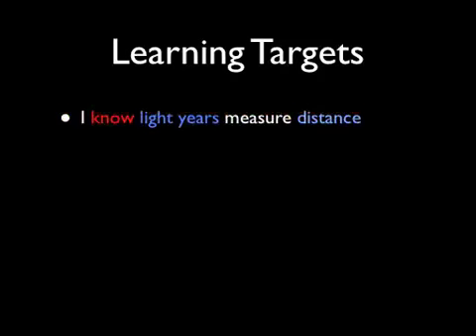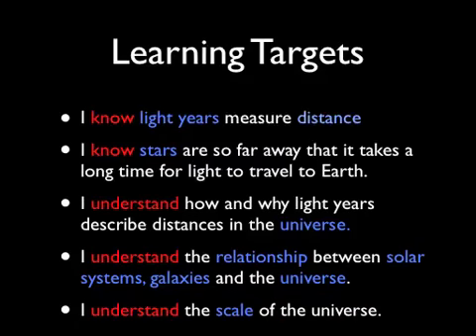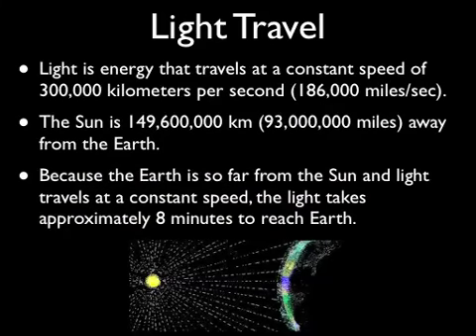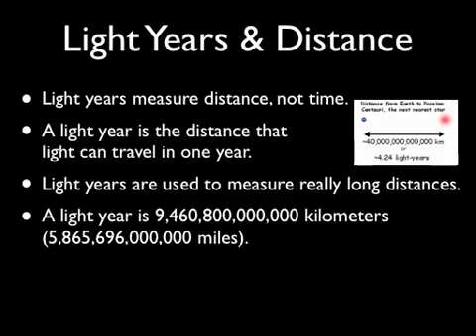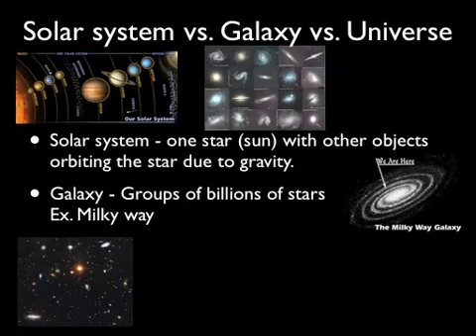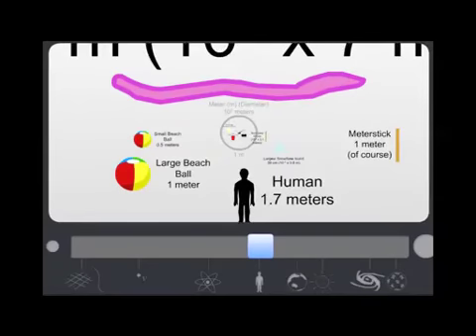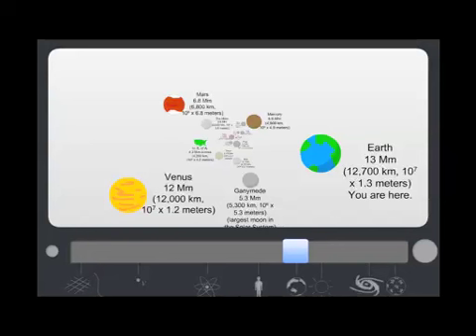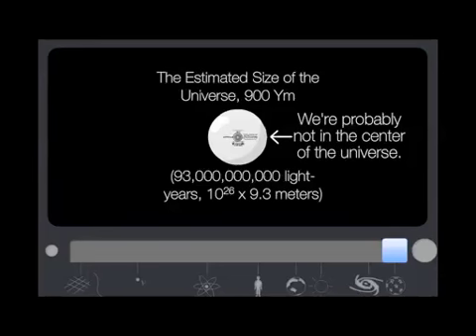US5 lesson video